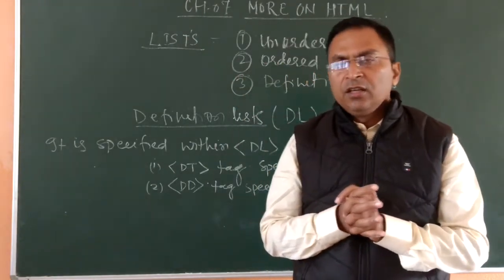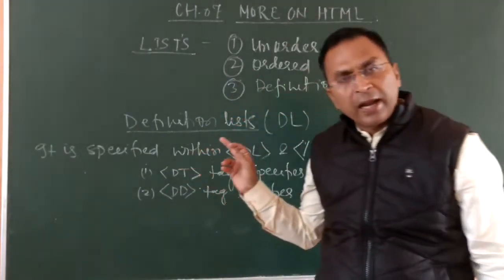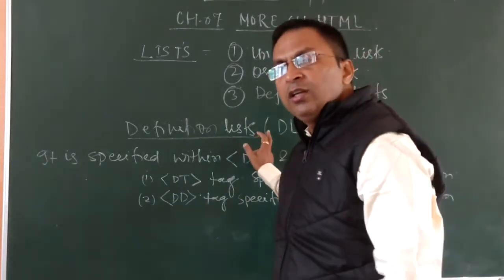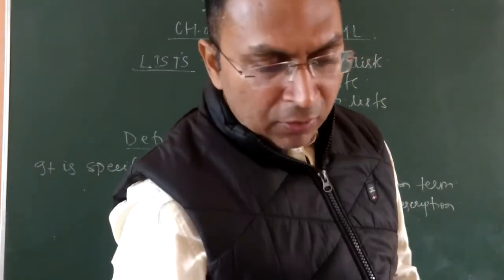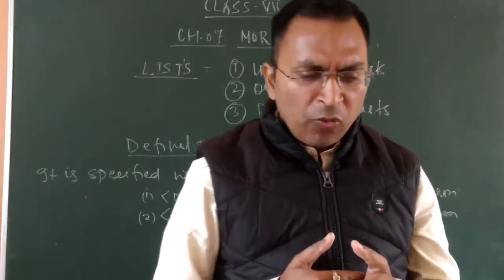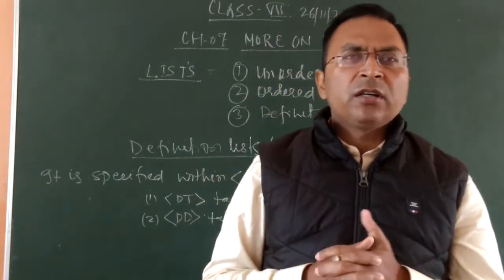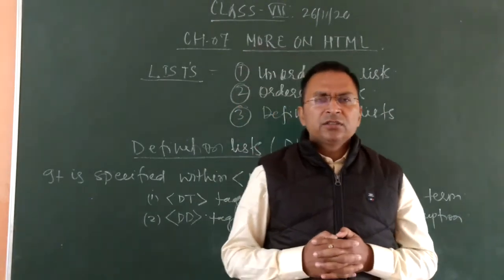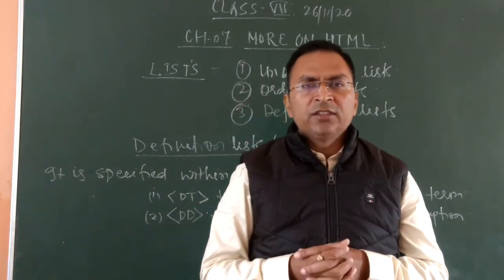Class 7th computer chapter 7